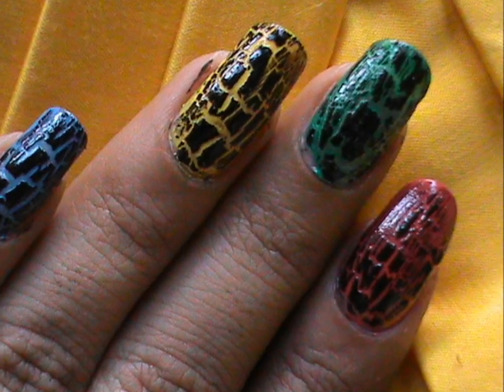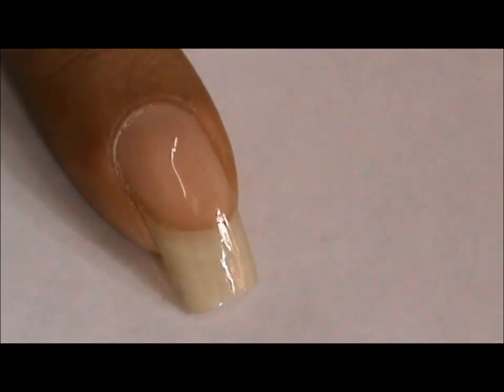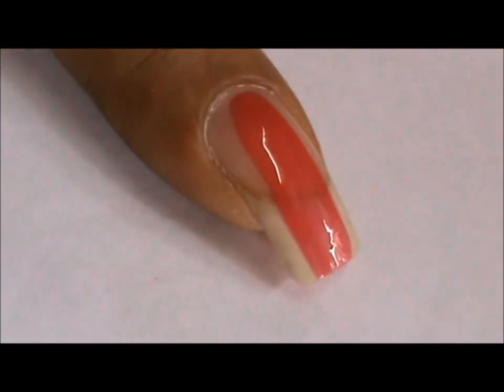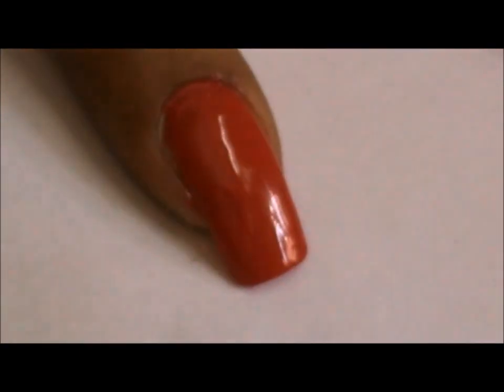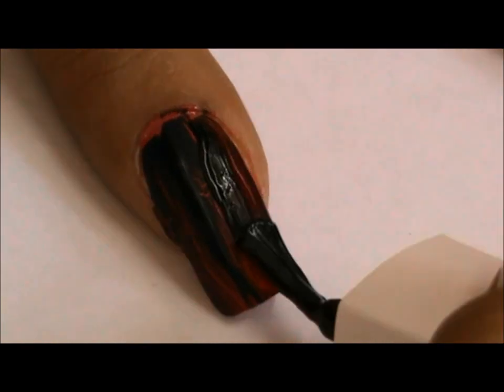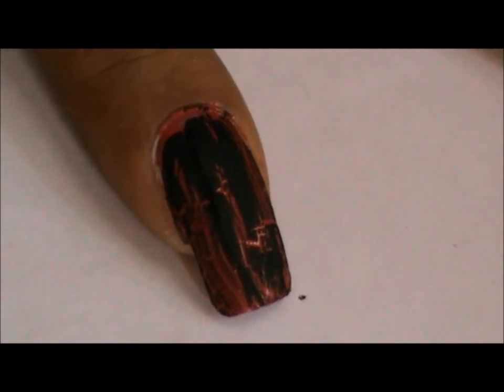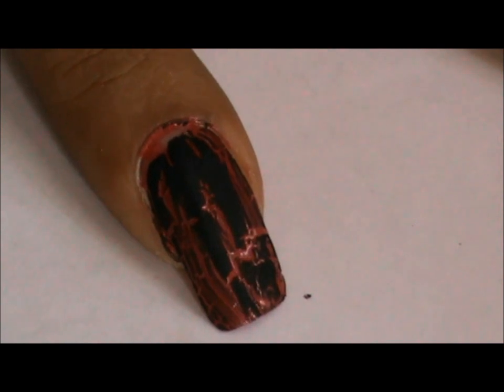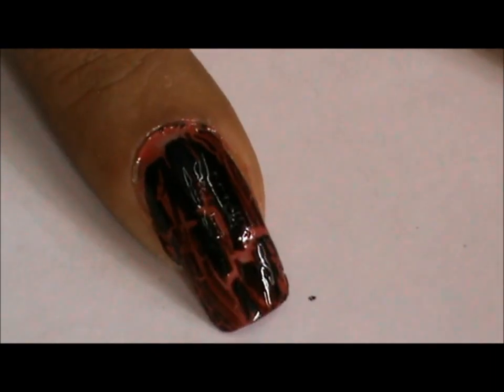How to use crackle nail polish ? * Crack Nails Tutorial *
Hello!

I love this look and I will hope that you also like it so very much. This is a simple look to try out and very easy also to create if you are looking for nice and new styles to try out then this is very nice and also so very helpful for you all to do. I hope you enjoy How to use crackle nail polish, in this post, since I hope to use it a lot more often in the new few weeks, as I personally love it so very much! This is really nice and good, and very simple if you just follow the steps and this is why it is very good. This is so nice and lovely. I have done this design with some very specific ideas in my mind. I had to do this look the way I had in my mind but selecting the color shades of the exact way that looks perfect and to put them the right way was tiring at first when I was to do this how to make crack nails tutorial, so i was really sure of how it should have been done, but there was just so much more to it when I was doing it. It sounds familiar, but some times what happens is that you are letting yourself do that kind of a thing very well! The most important and the absolute most essential thing was first ti make sure that this look can be done in a fast and easy way to do this style. I have used way too many colors, but that on purpose, for this cracking nail polish, as I wanted it to be lively and colorful so that it looks lovely and nice. Also, this is the reason why it will go so very well and to say so, I mean - really very well with most colors of your outfits and you can see what this all looks like then! This is the way that I thought up of and I am so glad this is the way it all turned out. When you such an effect on ones nails, done by using the idea of the how to apply crack nail polish, you will see that what happens is that a lot of people out there just start wondering how it was even done! That to be is very nice and I will assure you it will all look wonderful if you try out out in the style and the steps shown here, as well as of course, use your own ideas and the style tips of yours as well! Often times I have seen that my viewers and the audience that sees these looks does these designs in different ways, with new ideas, etc, so then they look even better and all the more special and brilliant time for you to try it all out too. I hope you will share your own creative ideas, on how one can be using this type of a lovely looking and fun to do cracked nail polish- so share them also with me, so I can get better at this stuff that I do and also so that I can share more new ideas with rest of the girls, in which case the credit will be yours to share for you came up to with the whole new concept and idea on your own and told me about it too!

Love
Prachi